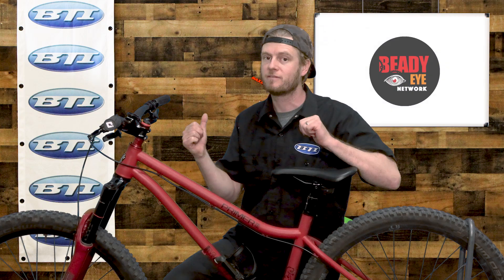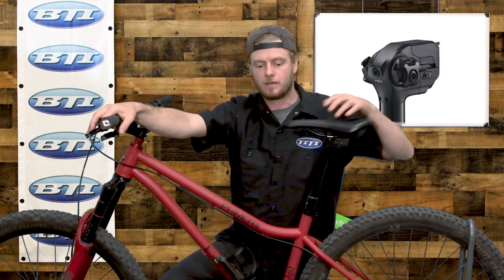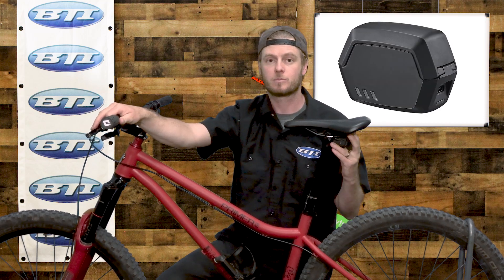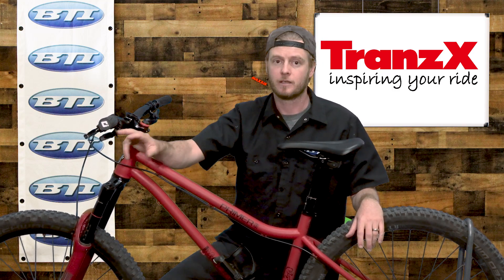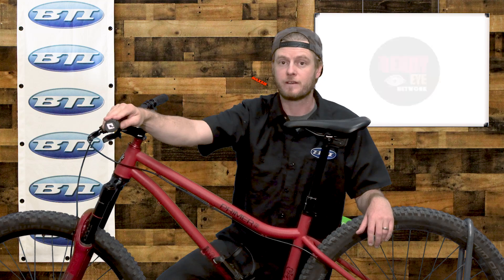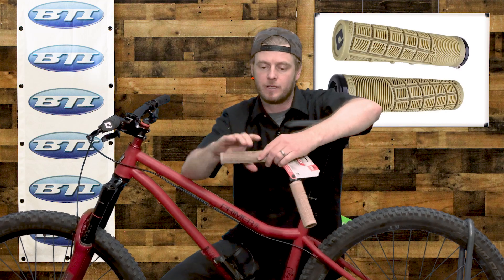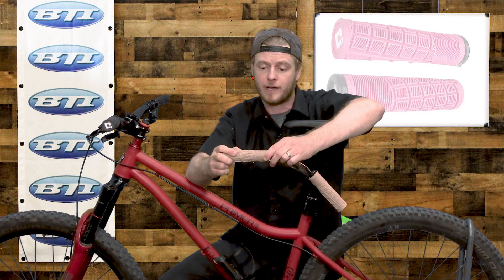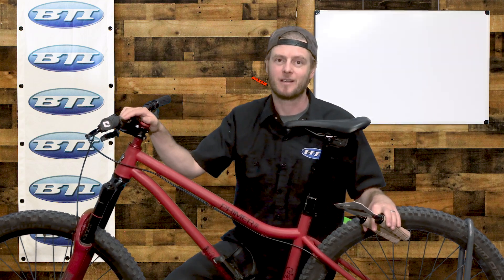BTI FRESH PRODUCE // TranzX EDP01 Wireless Dropper Now in Stock!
Cables? Those are sooo 2022. The all-new EDP01 wireless dropper post is not only one of the shortest wireless droppers on the market, it also comes in up to 200mm of travel. Going wireless means eliminating the need to run a cable from your dropper lever to the post (making for a simple install), but also means less maintenance down the road. If simplicity is your thing and you value the reliability of TranzX, this is your dropper.

Pete covers the highlights of TranzX post, including battery life, in today's video. And, yes, this thing is fast!

Other products mentioned:

- Industry Nine Headset
- ODI Reflex Grips

Ask for the TransX Wireless Dropper Post at your local bike shop, and tell them BTI sent you.